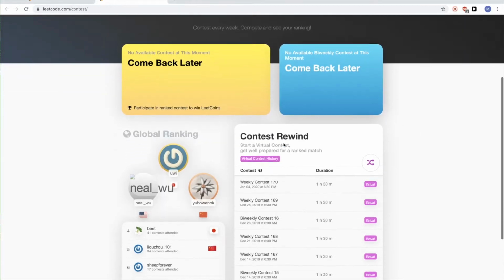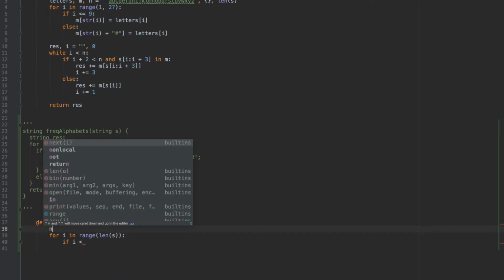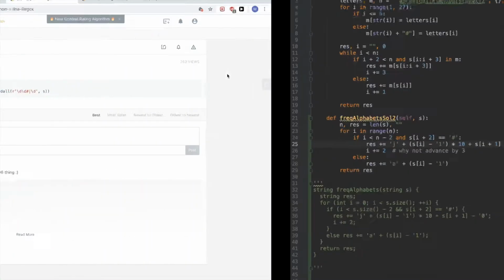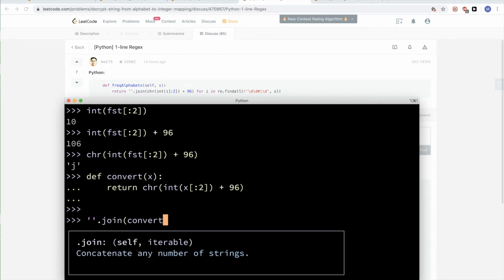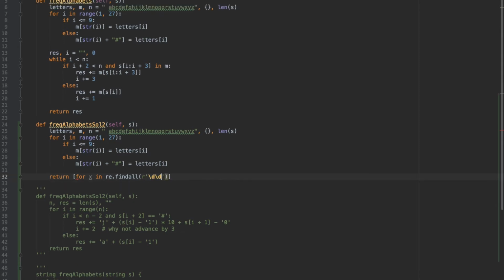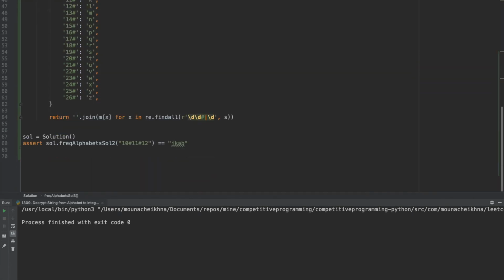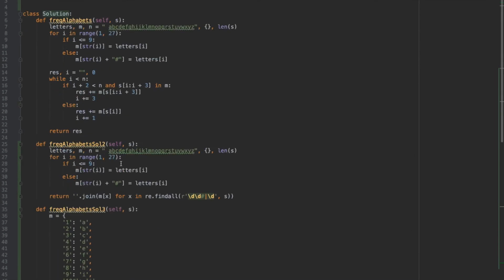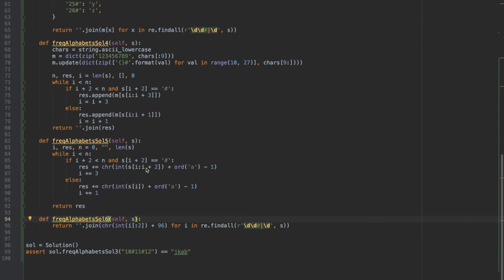Live Coding Review of Leetcode 1309: Decrypt String from Alphabet to Integer Mapping